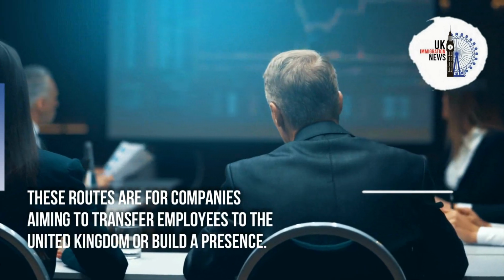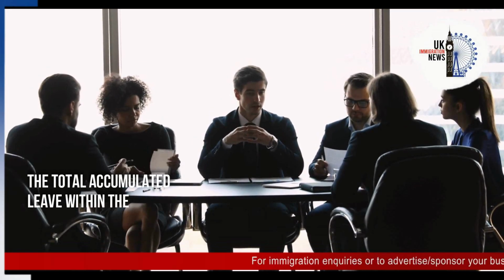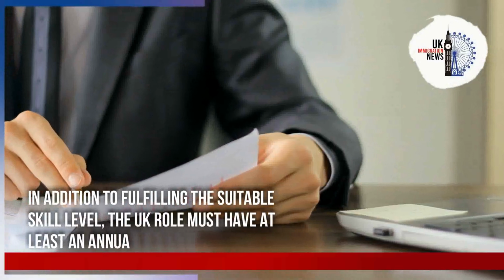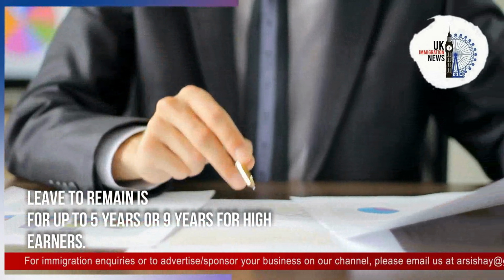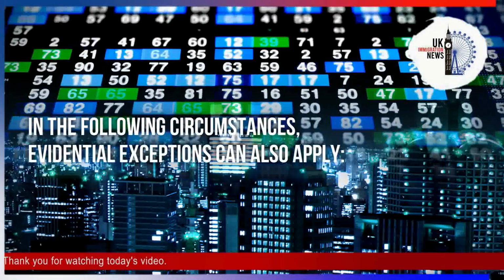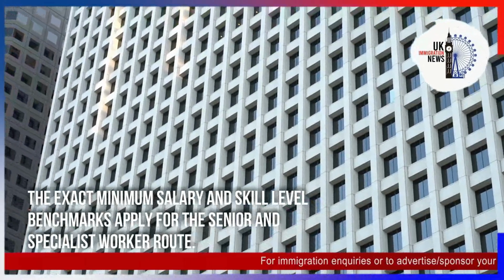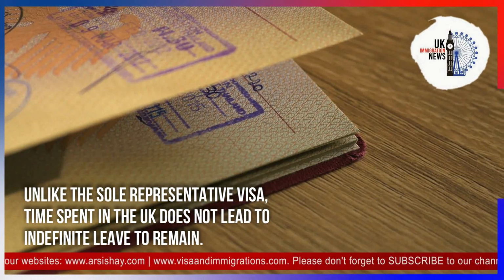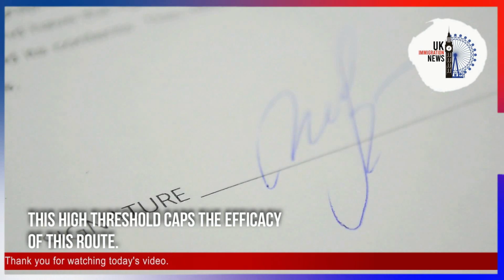UK LAUNCHES GLOBAL BUSINESS MOBILITY ROUTES | GBM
5 GBM Routes Launched for Overseas Transfer Employees 🔴 Whatsapp Group / Telegram Channel

Today’s video update will discuss the launch of 5 Global Business Mobility Visa routes.

On 11 April 2022, five Global Business Mobility (GBM) routes were introduced. These routes are for companies aiming to transfer employees to the United Kingdom or build a presence. These GBM routes are developed for employees essaying temporary assignments in the UK without leading to settlement, although, once in the UK, there is the opportunity to change into a different immigration category (most likely the Skilled Worker route).

Duration in the United Kingdom under the GBM provisions is limited. Each sub-category includes its own maximum leave period. If the worker is a “high earner” (annual salary of at least £73,900), the total accumulated leave within the GBM routes is limited to 5 years within any 6-year period or 9 years within any 10-year period.

Similar to other categories of the points-based immigration system, sponsorship is critical. The licenced sponsor must be permitted to sponsor workers within the appropriate category. UK roles must be “eligible occupations” (as mentioned in the Immigration Rules) that fulfil the lowest skill level. In certain circumstances, there is an obligation for the minimum salary. The typical maintenance obligations apply; however, there is no requirement for the English language. All GBM visas allow dependants to accompany the principal applicant.

🔴 Whatsapp Group / Telegram Channel ( By joining this Whatsapp Group / Telegram Channel you agree to the T&C in our disclaimer